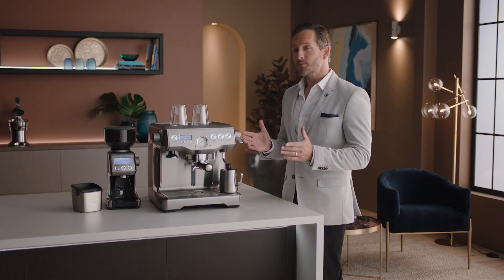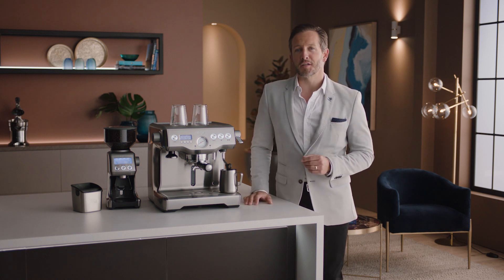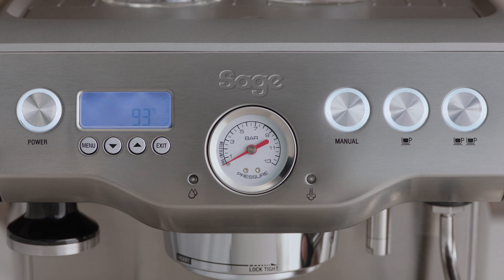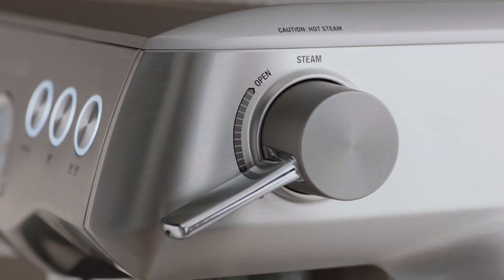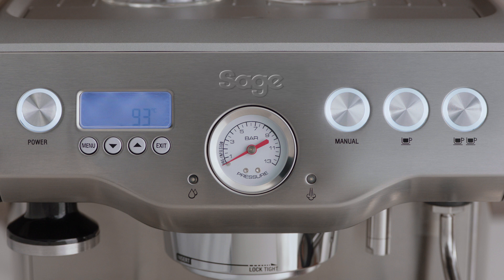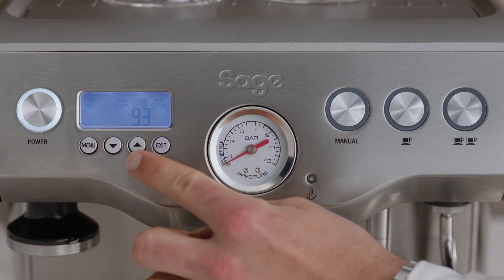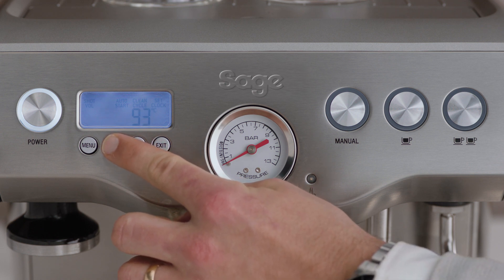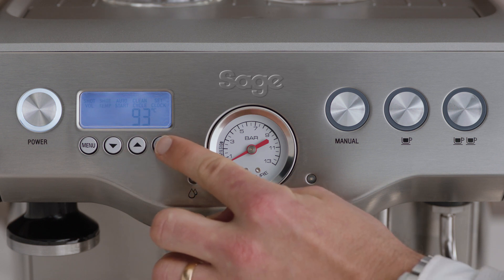The Dual Boiler™ | Understanding your machine: Interface setup | Sage Appliances EN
Power up the Dual Boiler™ and learn about the interface on your machine.

Once you have set up your Dual Boiler™, we recommend you familiarise yourself with the various buttons and interface settings. Follow our 4-step guide and discover how to program and make changes to your espresso machine to suit your personal coffee needs.

Directions:
1. To enter ‘Program mode’, press the ‘Menu’ button until the desired function is flashing on the LCD, then use the arrow ‘Up’ and ‘Down’ buttons to adjust.
2. ‘Program mode’ allows you to change the shot volume, shot temperature, auto-start, clean cycle and to set the clock.
3. To return to standby mode, press the ‘Exit’ button.

Are you looking to become a pro at latte art?